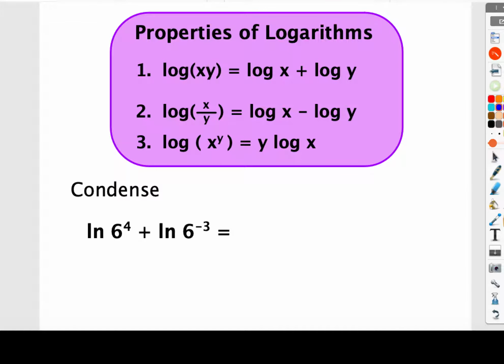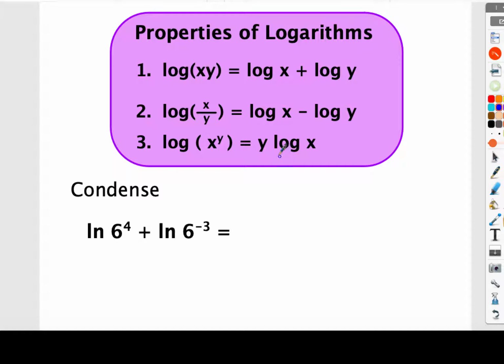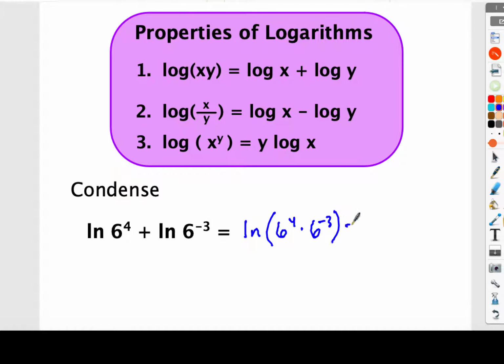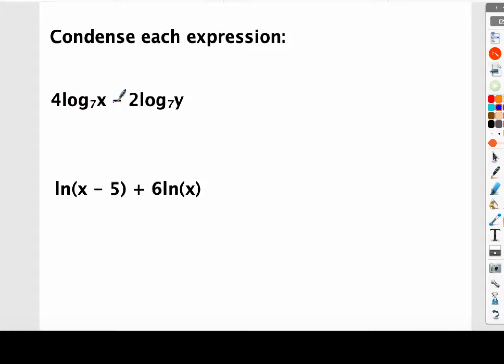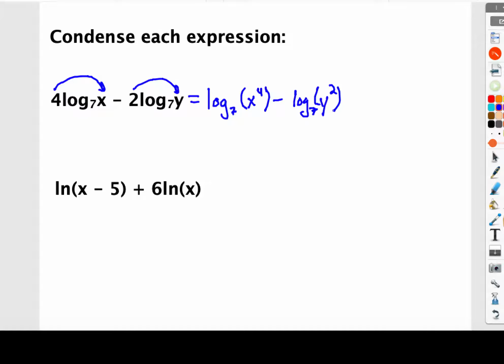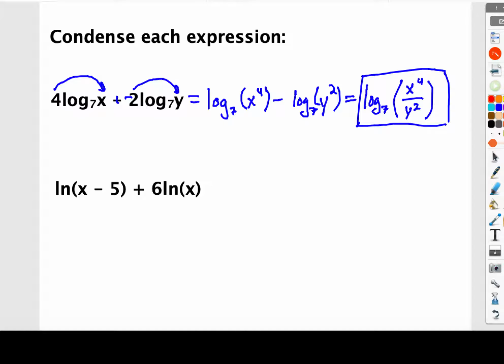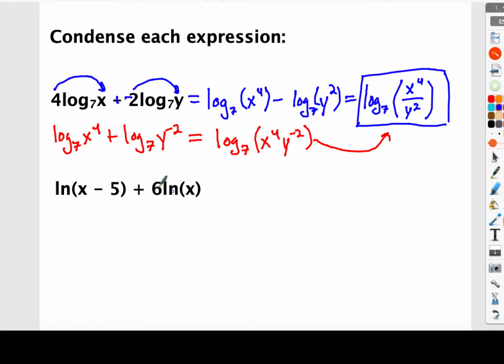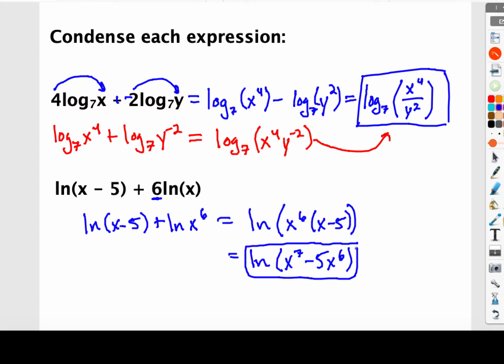Log Properties - Condensing Expressions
A demonstration of condensing logarithmic statements from separate logs into a single log containing multiplication/division/exponents